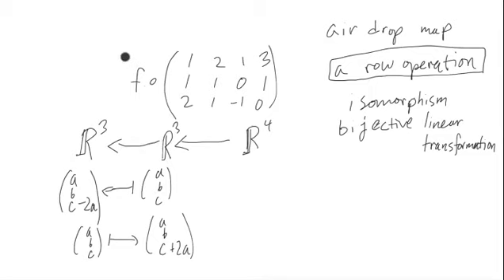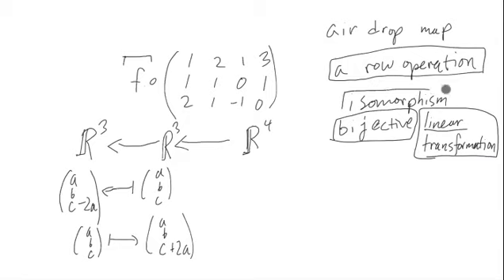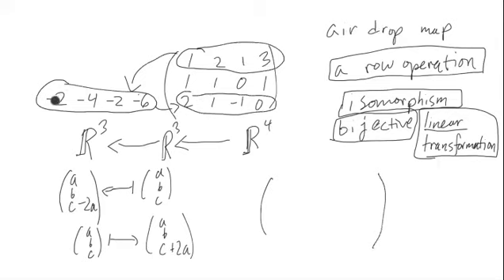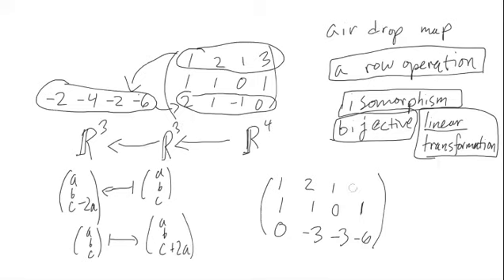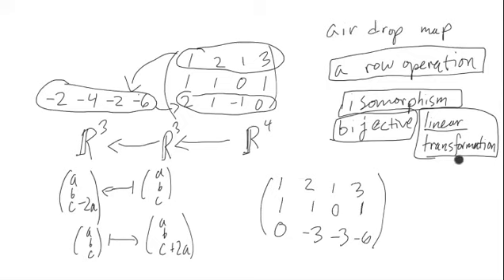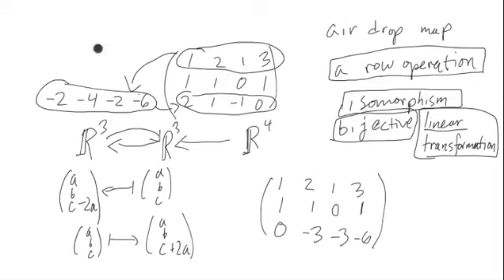An Air Drop Matrix Row Operation